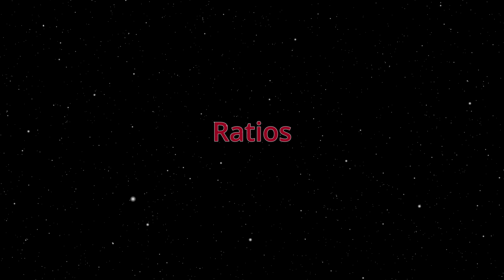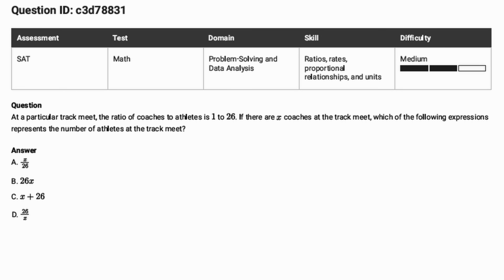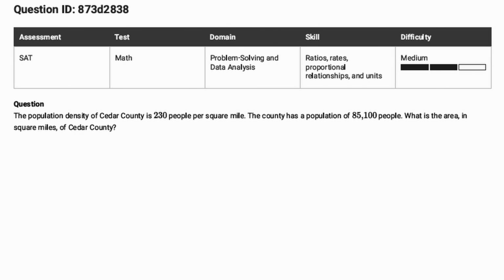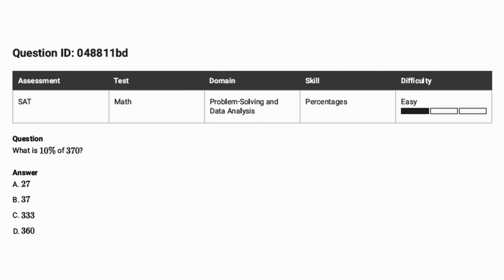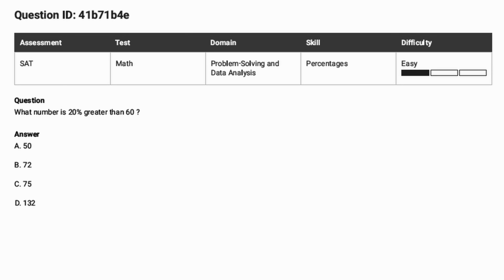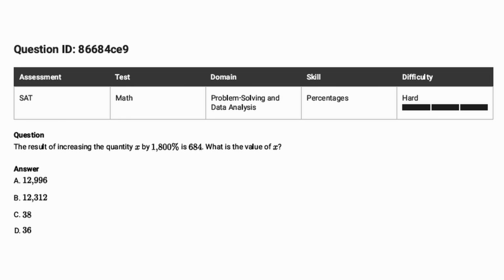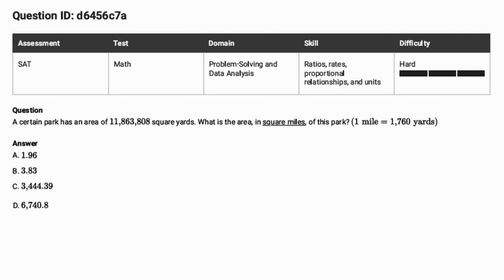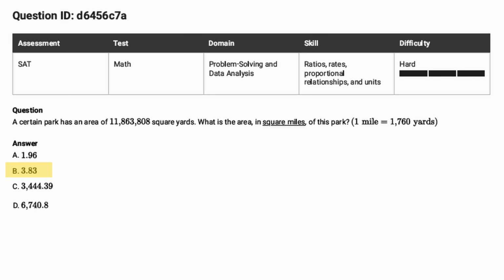Road to 1600 | Master Ratios, Rates, Percents and Units